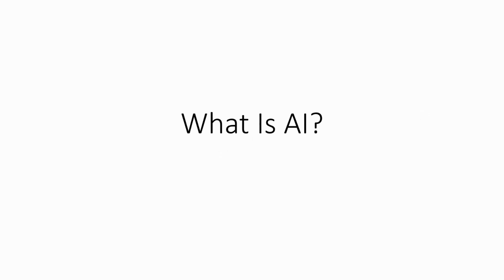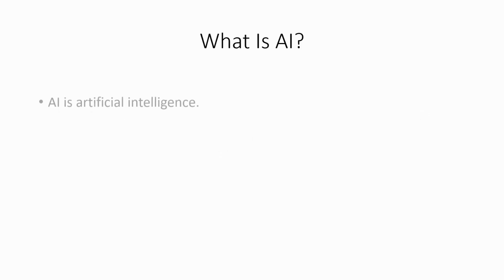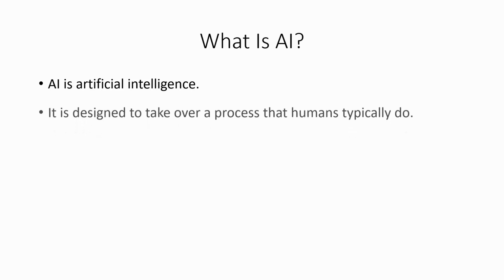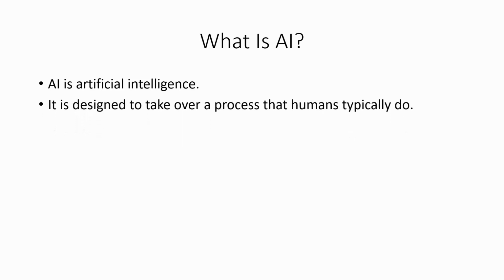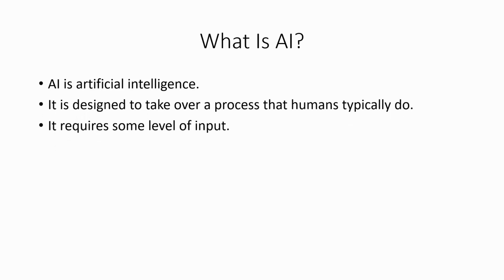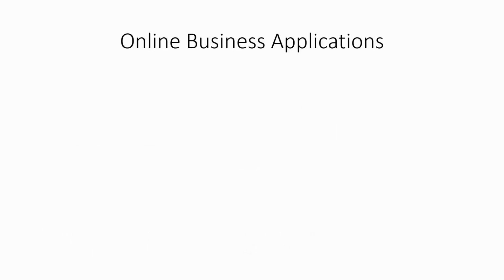The AI Marketing Playbook ADVANCED Tutorials Including Chat GPT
"It's The Biggest Talked About Subject At The Moment. Chat GPT, the viral chatbot. I’ll Show You How to Get Started Using AI Tools In Your Online Business
"Unlock the secrets of Chat GPT and revolutionise your marketing strategy with The A.I Marketing Playbook Advanced tutorials video series! Learn from industry experts as they guide you through the latest AI technologies and their practical applications in digital marketing with a special focus on Chat GPT. From personalisation to automation, this comprehensive video series will equip you with the knowledge and skills you need to take your marketing efforts to the next level with Chat GPT.

Get access to The A.I Marketing Playbook Advanced tutorials video series now and learn how to harness the power of Chat GPT for your business. It is in video form, so you can learn at your own pace and apply it to your business right away."

This 20 over the shoulder Video tutorial shows you how to Use AI Tools to Increase Marketing Effectiveness.
When you consider all of the ways you can turn this into profit, this is a fantastic deal. I know you’ll love AI Marketing Playbook and get to use it month after month.…and to think, you’re getting all of it for just $29.00.